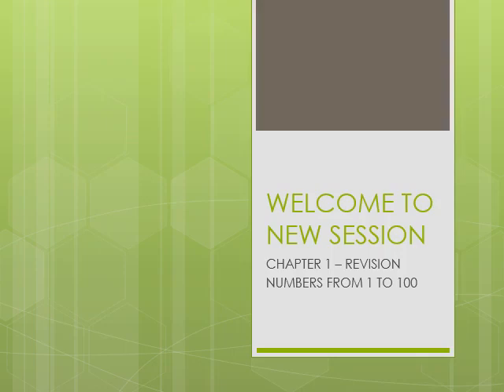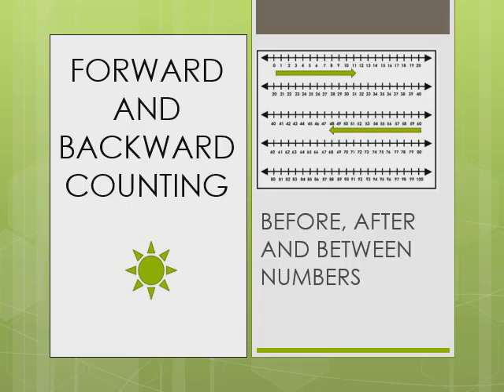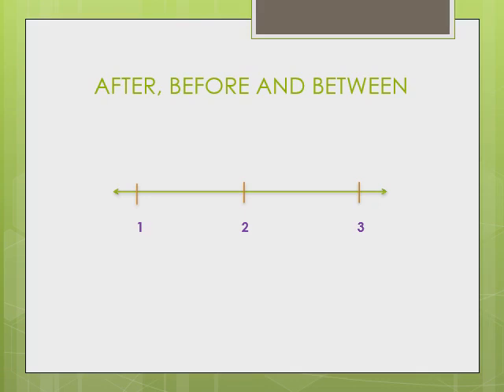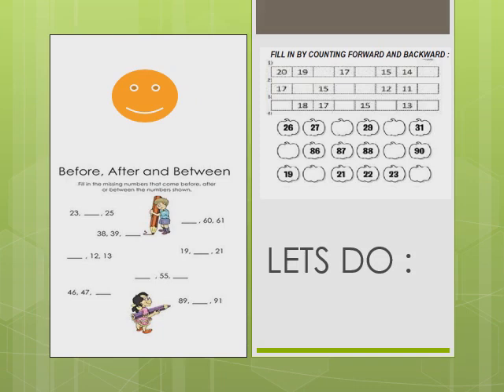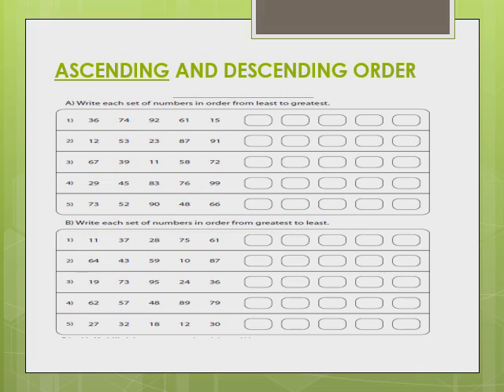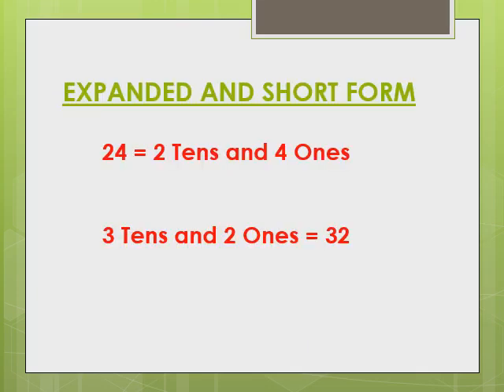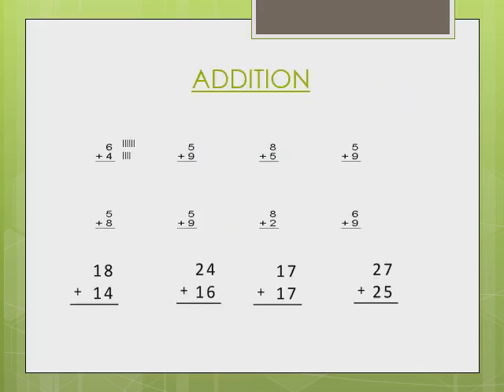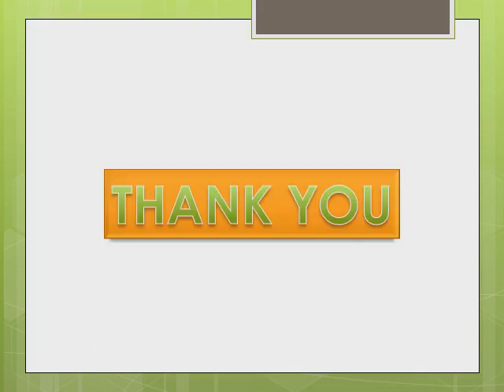Class 2 Maths Chapter 1 by Madumita Madam